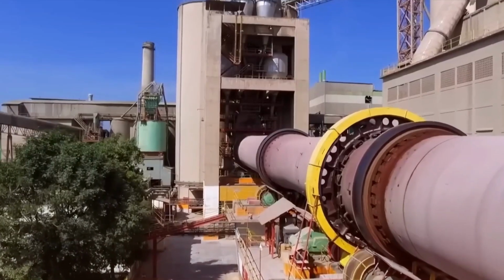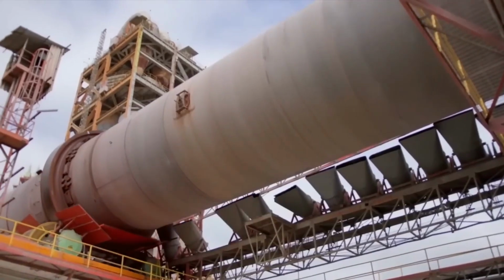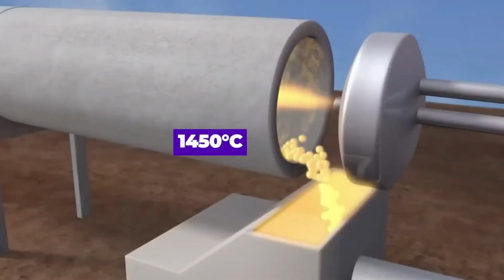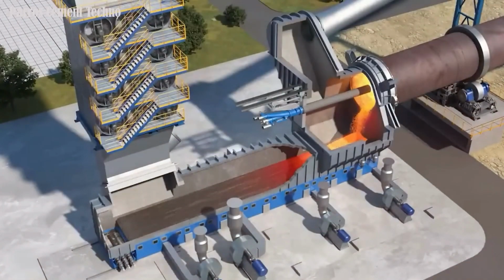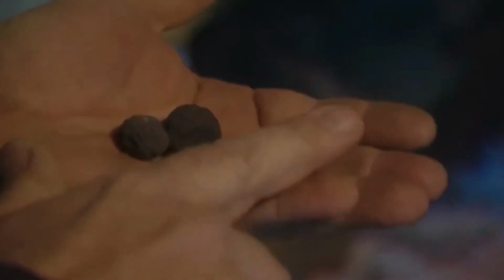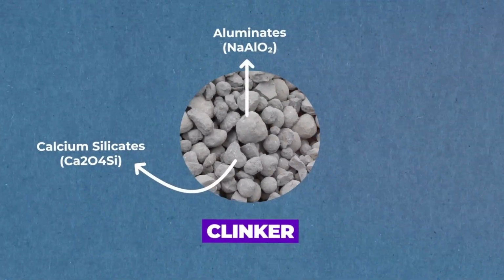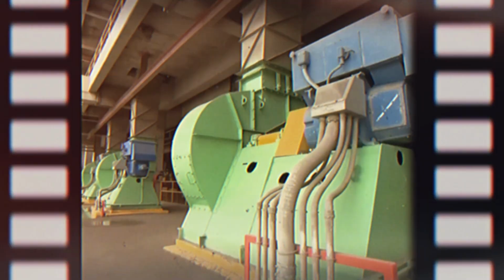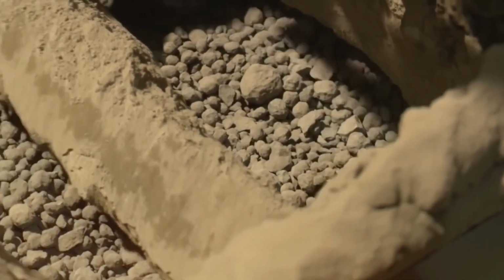Cement - What Factories HIDE For you!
The fascinating journey of cement production and the subsequent manufacturing of concrete is an intriguing exploration that originates from the extraction of crucial raw materials and evolves into the ultimate building material forming the backbone of countless structures worldwide. In this extensive exploration, we take the time to delve into the various stages of the cement and concrete production process. We'll show you where the renowned Portland cement comes from today and how it originated. We take you on the journey of cement production. Let's begin!

how its made,factory,production,howitsmade,factories,industry,howtheymakeit,cement

Delve into the process of crafting everyday items, unravel the mysteries behind their creation, and witness the magic unfold on our production line and factory videos.